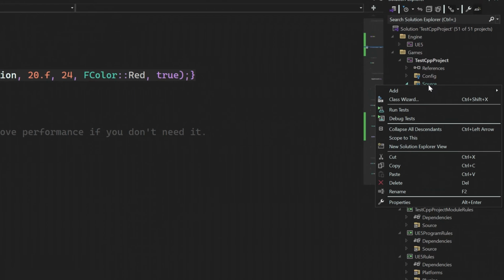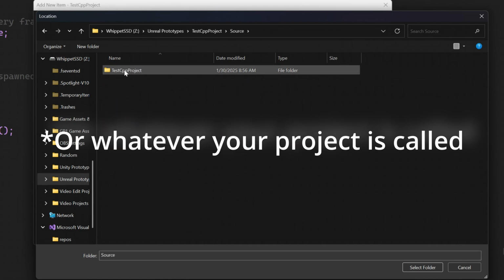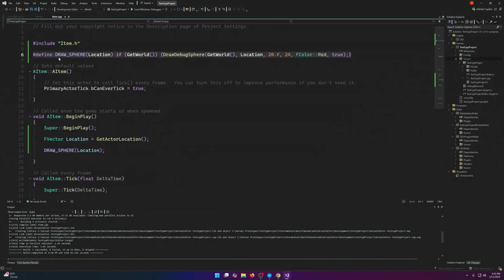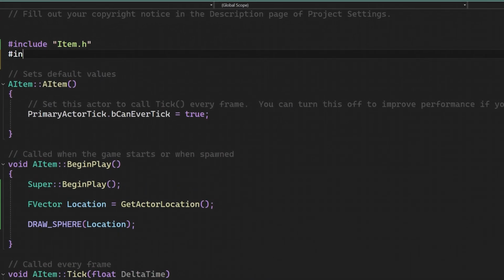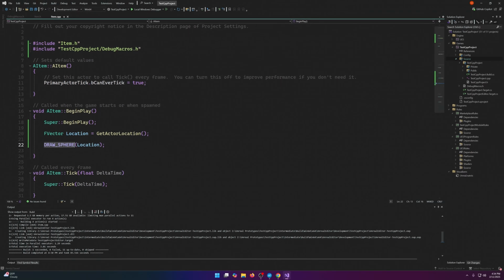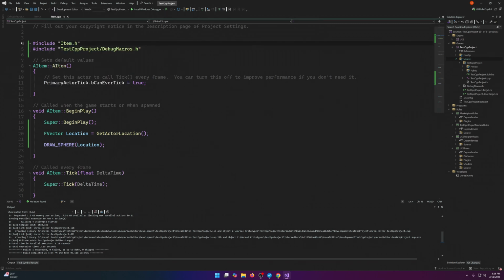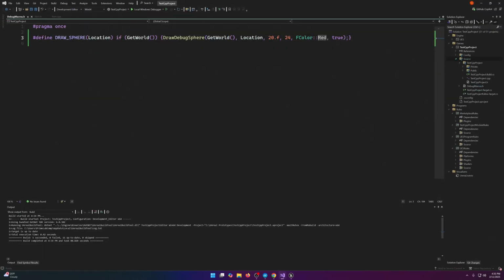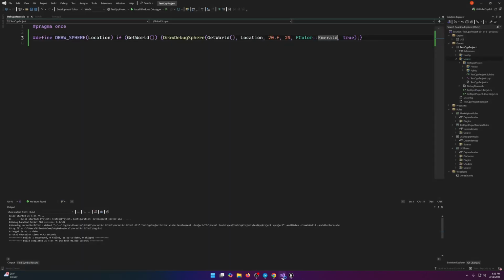C++ in Unreal Engine - 08 - Debug Shapes & Macros Part 2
Part of a series focusing on how to program in C++ for Unreal. These videos assume a basic knowledge of programming, and is to serve as a transition from Blueprint node programming to integrating C++ into games created in the Unreal Engine.